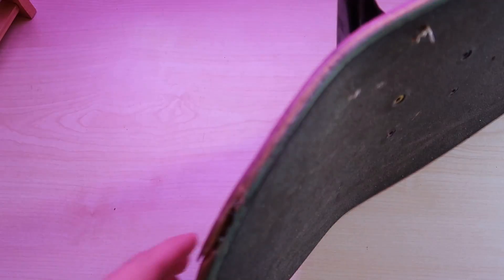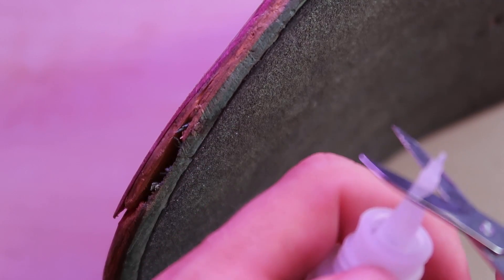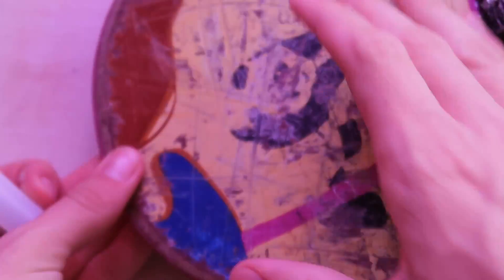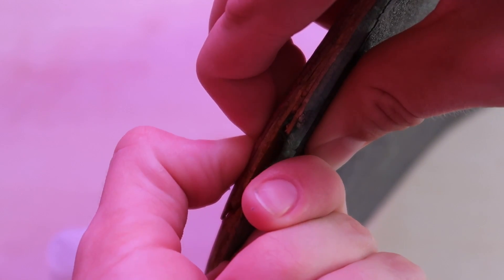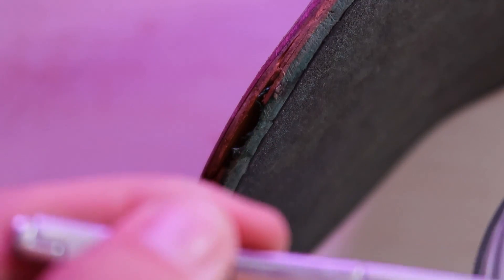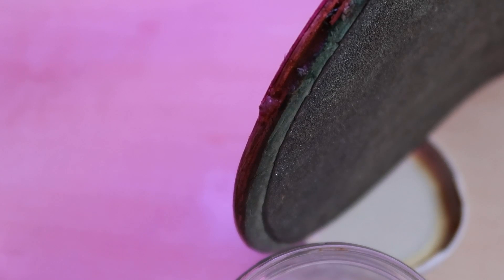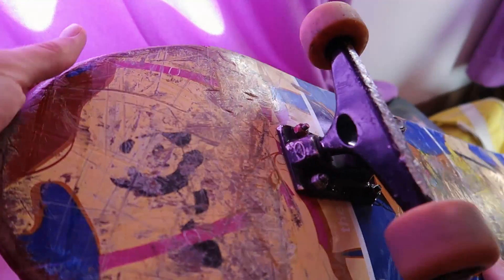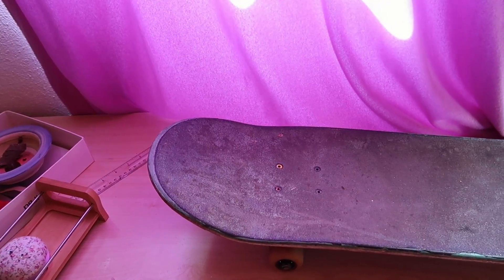How to repair a chipped/cracked skateboard deck